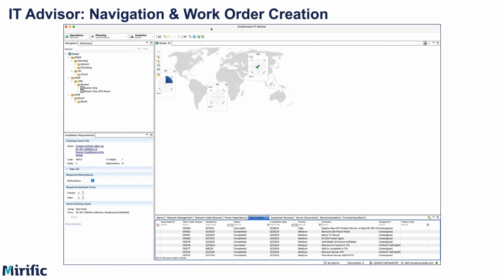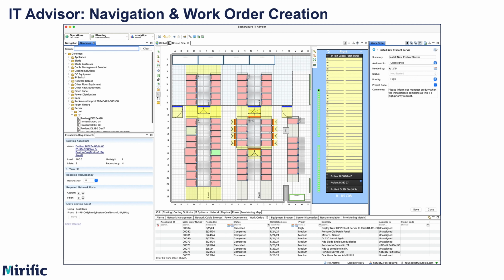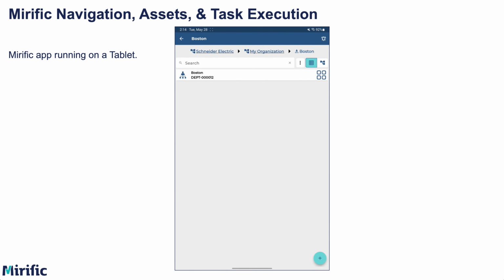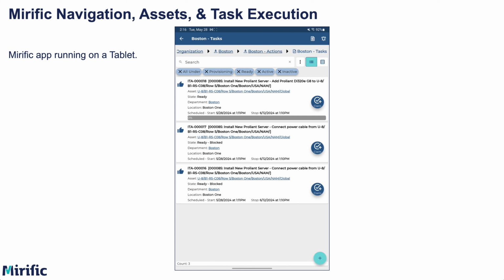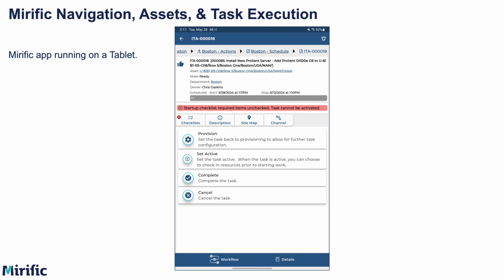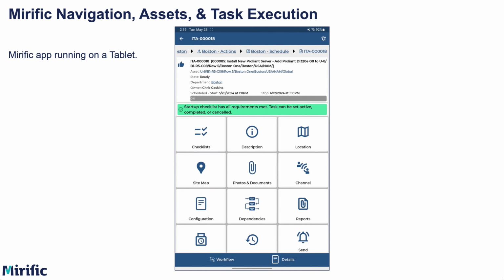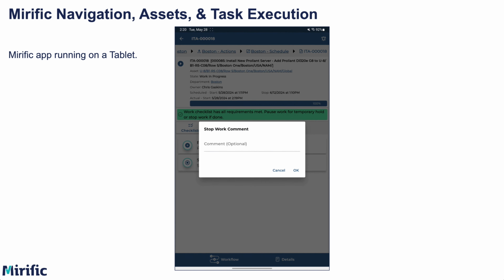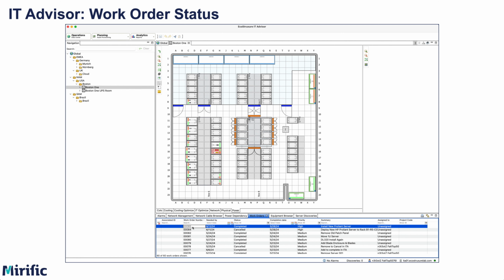Mirific + IT Advisor Integration Overview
Introduction and demonstration of Mirific's integration with Schneider Electric's EcoStruxure IT Advisor.
0:00 Introduction
0:15 Enhancing IT Advisor
0:57 How It Works
1:38 Demonstration
9:31 Leveraging Mirific
10:34 More Information